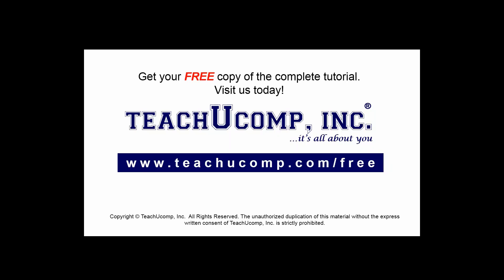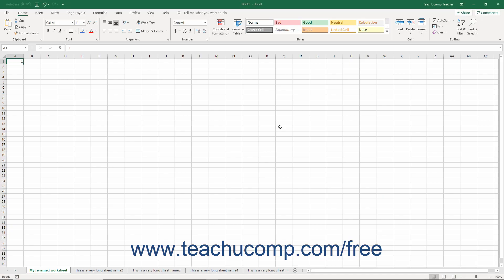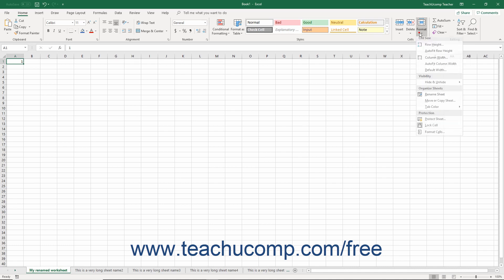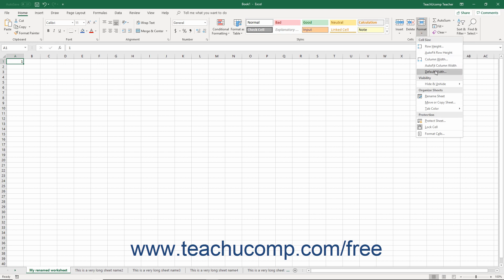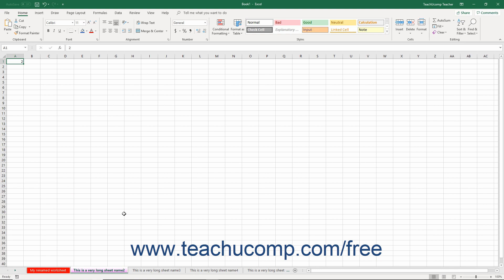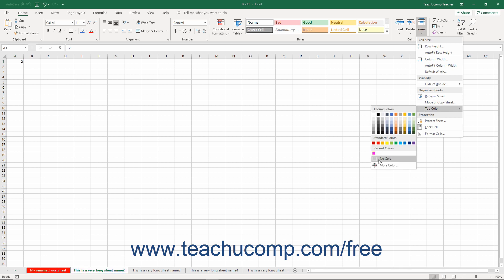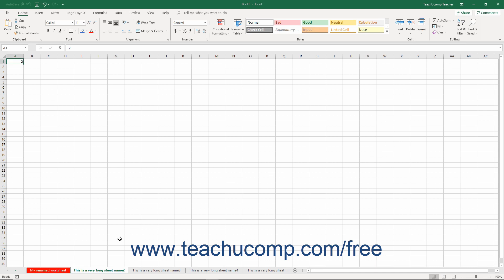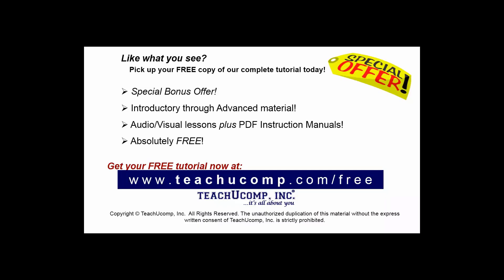Excel 2019 & 365 Tutorial Coloring Worksheet Tabs Microsoft Training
FREE Course! Learn how to color worksheet tabs in Microsoft Excel A clip from Mastering Excel Made Easy v. 2019 & 365. - the most comprehensive Excel tutorial available. Visit us today!